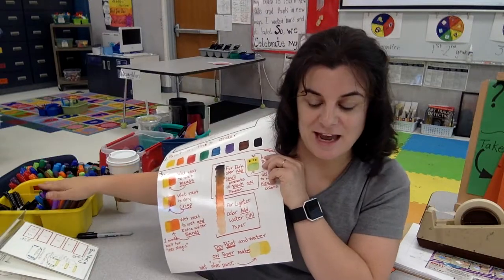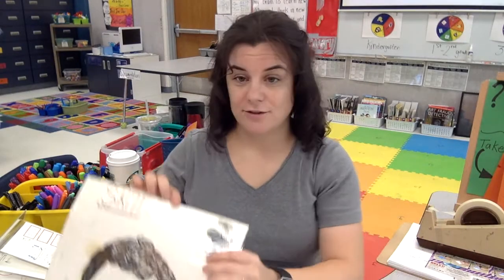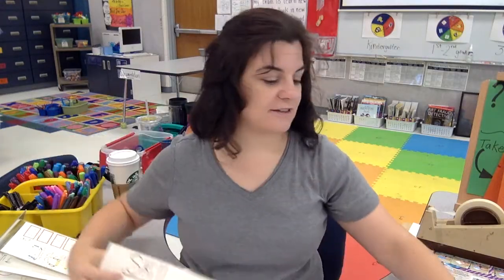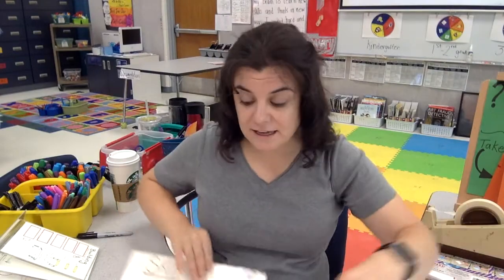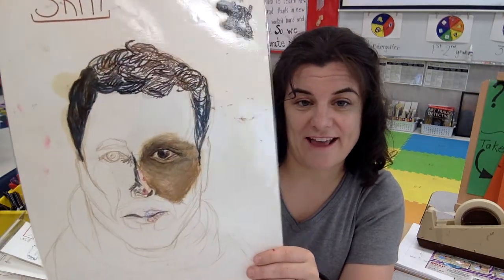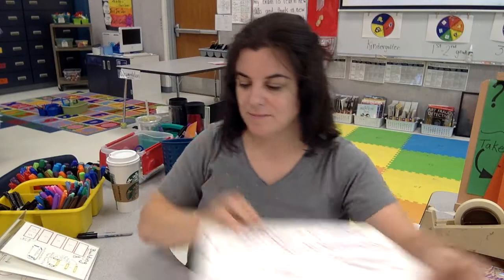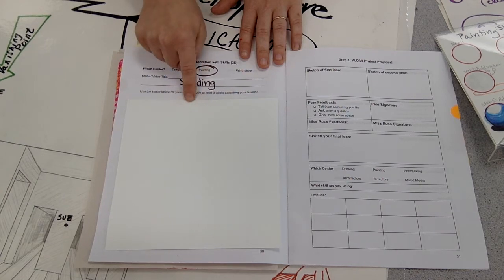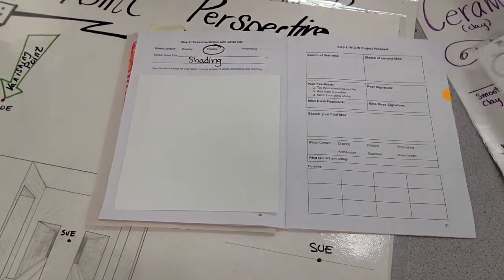How to experiment with Skills step 2 3rd 5th grade